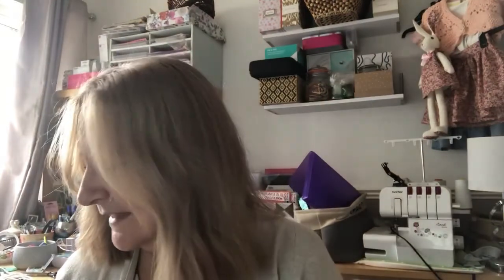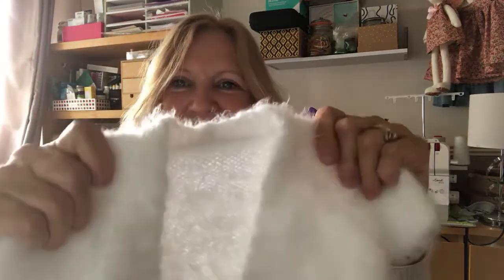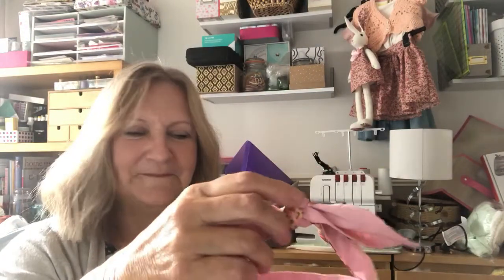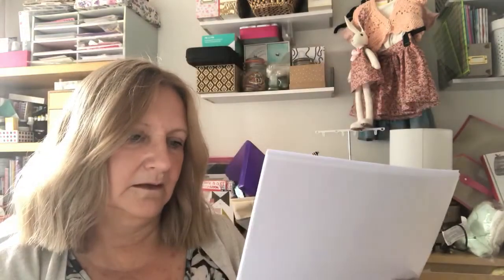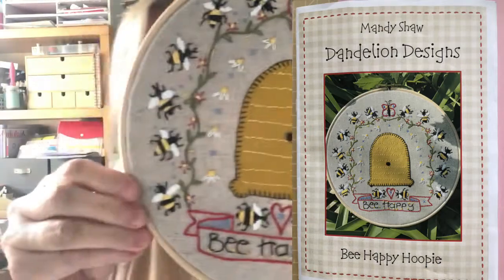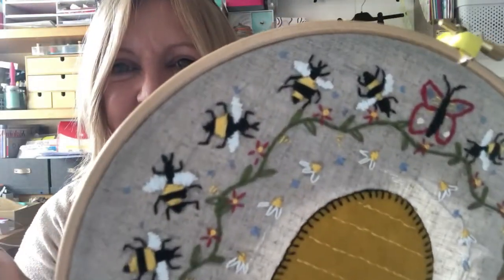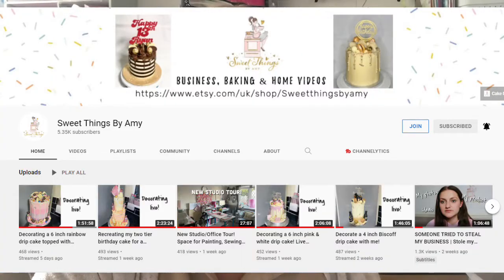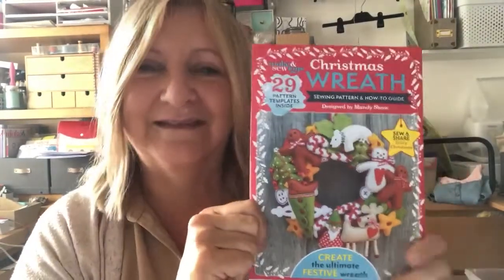Sewing/Yarn Vlog Ep.11 | Mandy Shaw Bee Happy Hoopie, Ballet Wrap King Cole 4587, Luna Lapin Poncho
Welcome to my Sewing/Yarn Vlog Ep.11. This includes my sewing and knitting plans as well as my finished projects: Girls Ballet Wrap King Cole 4587, Mandy Shaw/Dandelion Designs Bee Happy Hoopie and a crochet poncho for Luna Lapin.